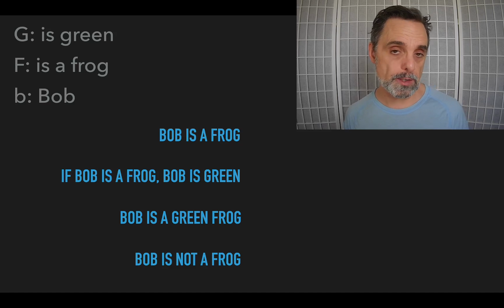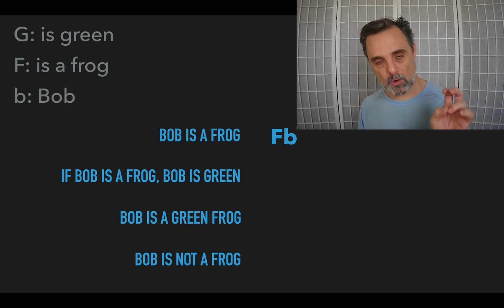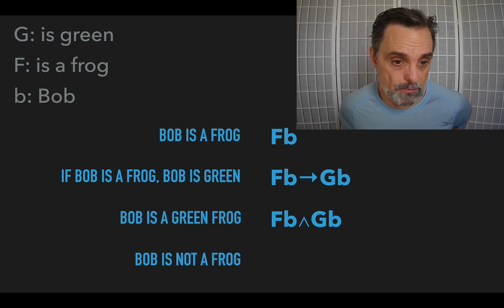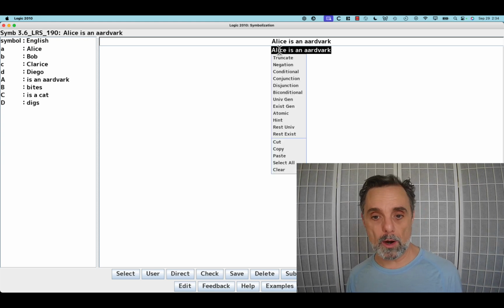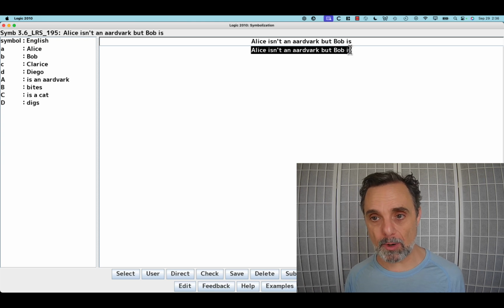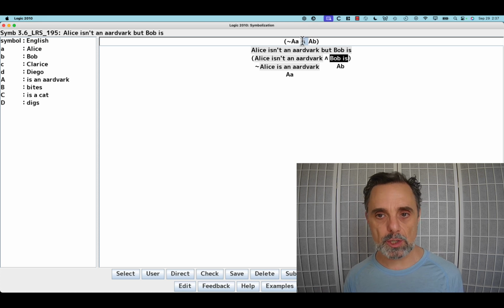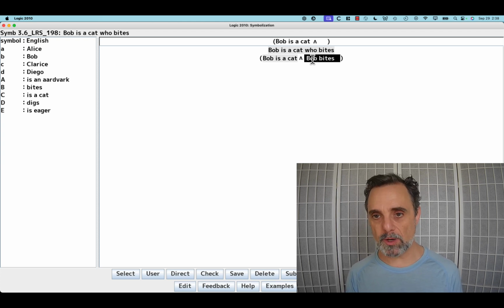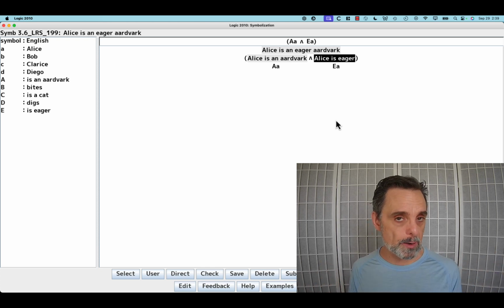4 - Symbolization with Atomic Predications